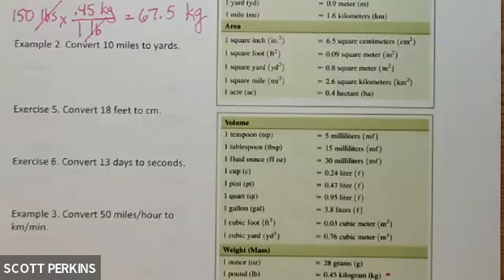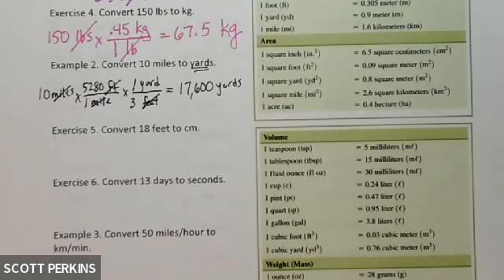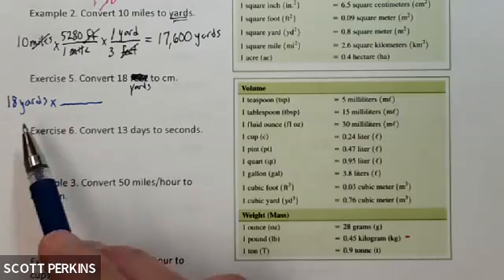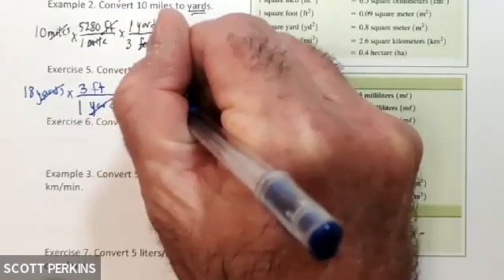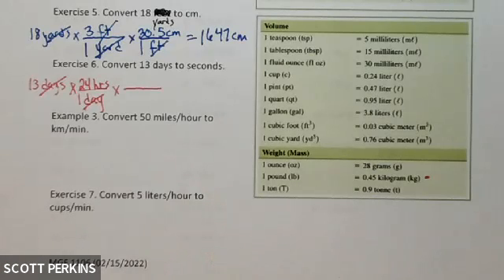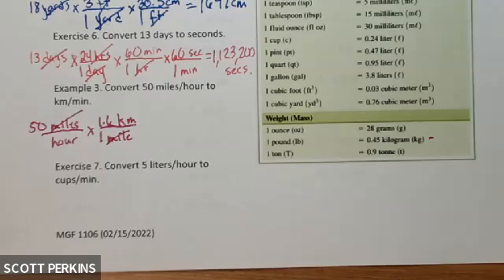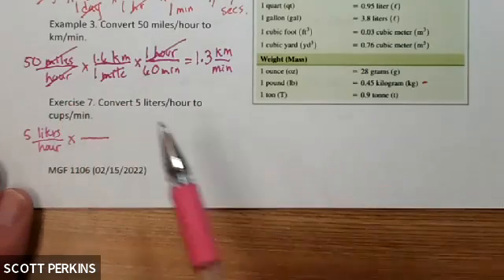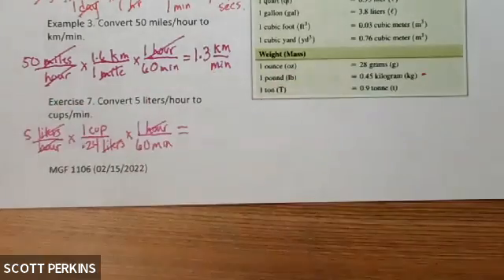MGF 1106 section 7.4 end MW